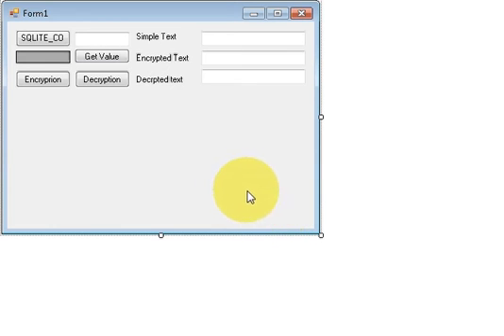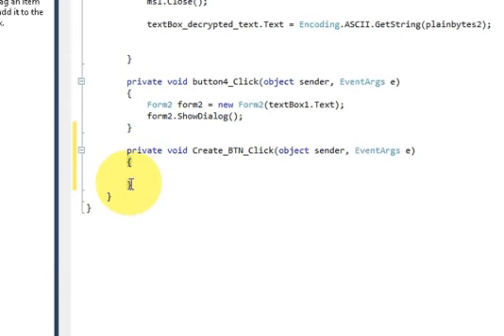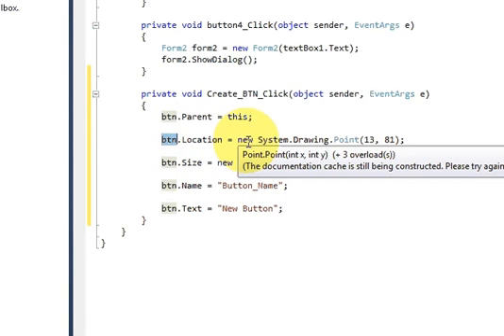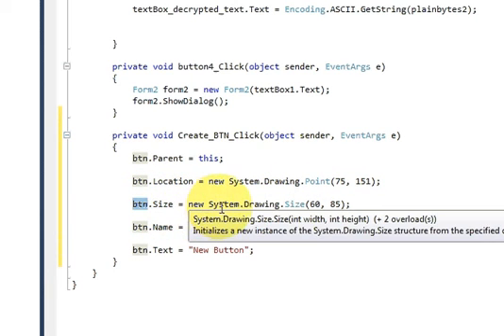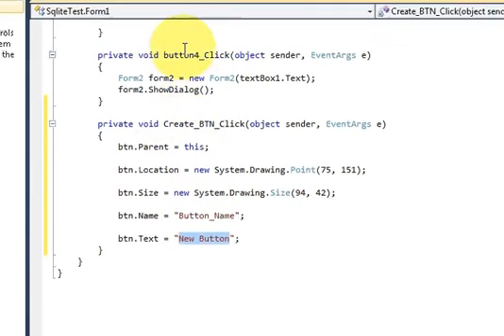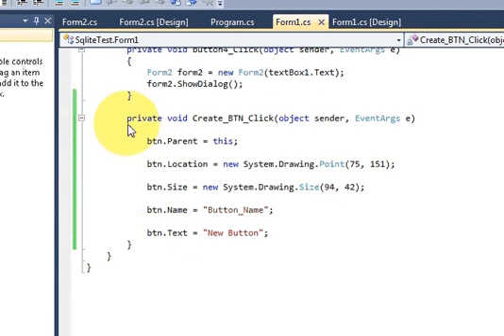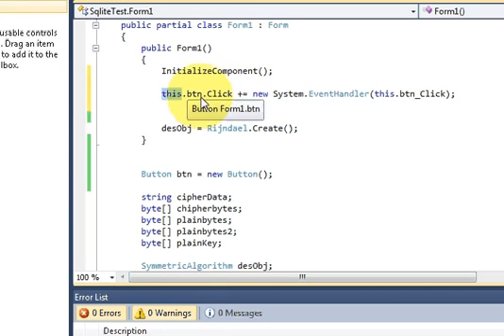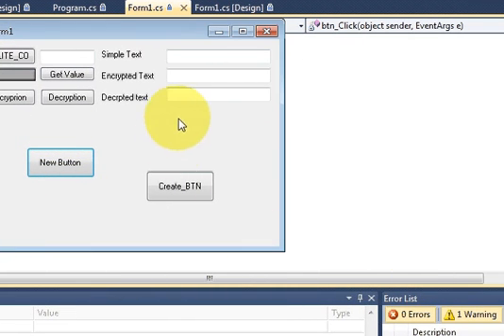C# Tutorial 59:Creating a Windows Forms Control Like button + event while the Program is running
Dynamic button click event handler
dynamic - how to handle programmatically added button events? c#
Creating a Button at Run-time in C# - C#
How to create more buttons when one button is clicked?
How to Click a Button in another Application Programmatically in C#
Create a Button by Using Microsoft
c# - How to handle click event in Button
Call a Button's Click Event Programmatically